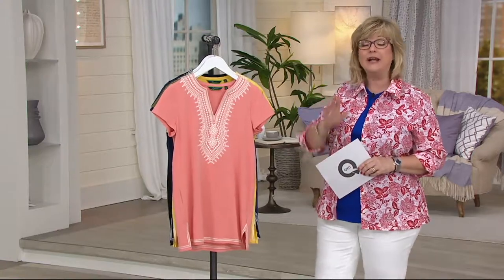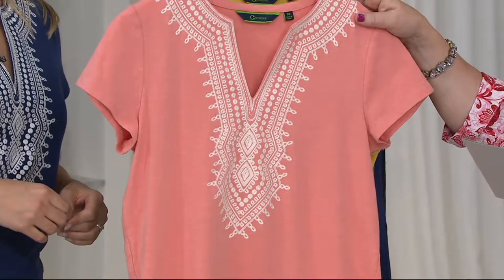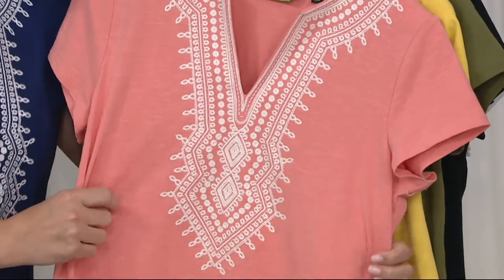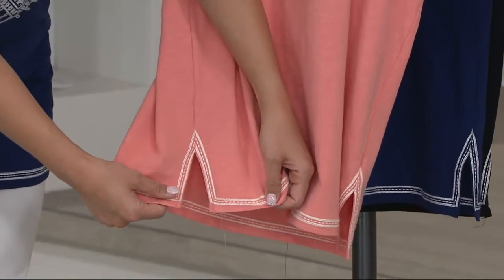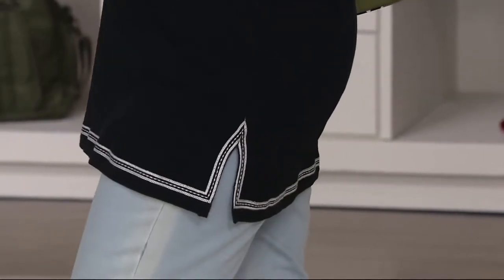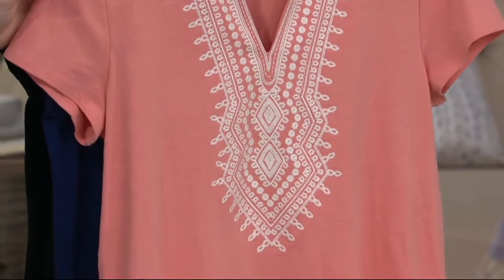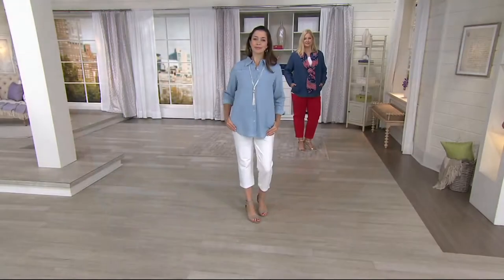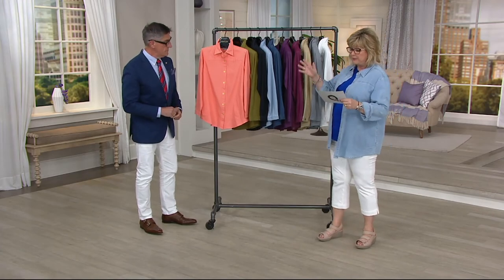C. Wonder Embroidered Split V-neck Short Sleeve Knit Tunic on QVC